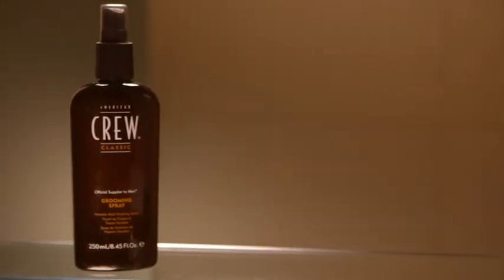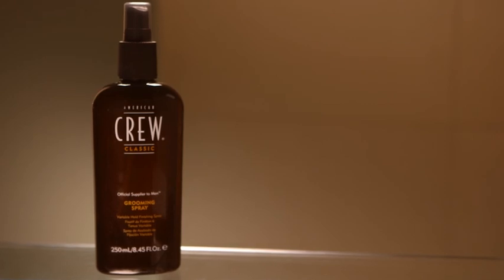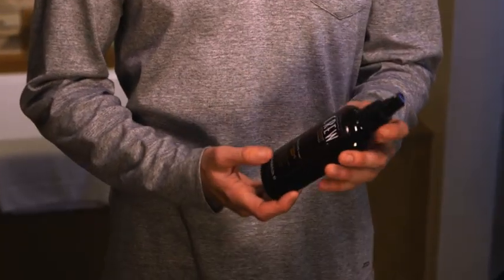American Crew Grooming Spray Create The Lasting Holding Power Needed In Men's Hairstyles.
Variable hold finishing spray.
Grooming Spray is an incredibly flexible product. Use it on damp hair before styling or when hair is dry to hold styles in place. Excellent for gray hair or fine hair prone to static. It's also a buildable product, meaning the more you apply, the greater the hold. Grooming Spray washes out easily with no sticky residue.

Application: Spray onto damp or dry hair. Comb or brush hair into place to create a softer natural hold.

Features: Aloe Vera, Natural Humectants, UV Protectants, Variable Hold Formulation.

Benefits: Conditions & maintains moisture, adds shine and manageability, reduces fly-away tendencies, helps protect the hair from sun damage, for increased shine and hold. Can be used independently for styling or as a finishing tool following light or firm hold gel.